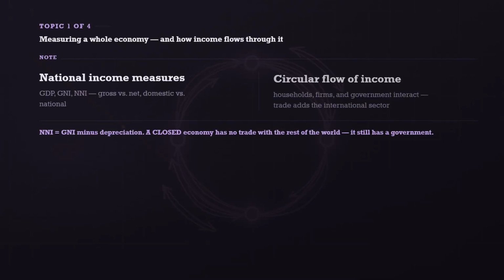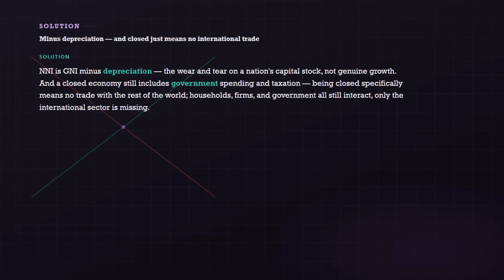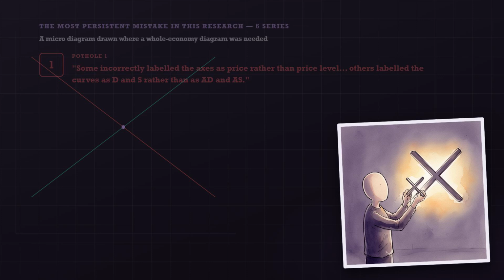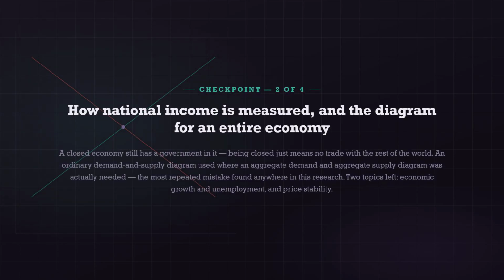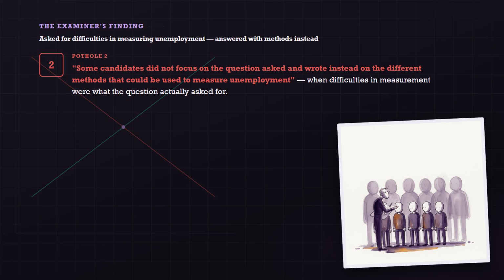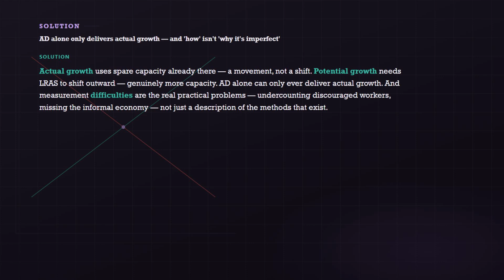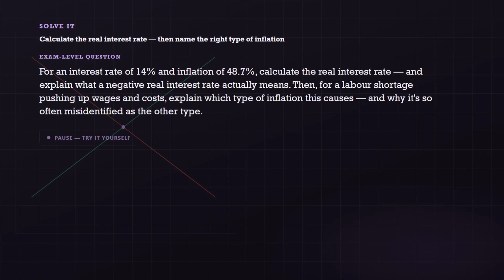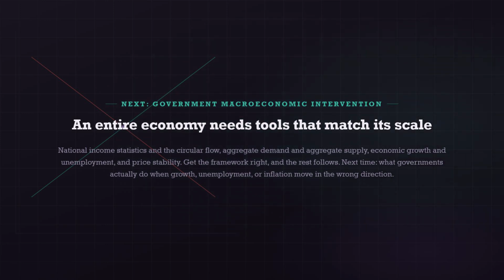Cambridge Economics 9708 — The Macroeconomy: AD/AS, Growth & Inflation (AS)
The whole-economy view, for AS-Level Cambridge Economics (9708): aggregate demand and aggregate supply, the circular flow of income, economic growth, inflation and unemployment, and the macroeconomic objectives every government juggles. Each idea is taught with the right diagram, then applied to a full exam-style question worked step by step.

In this lesson:
• Aggregate demand & aggregate supply
• The circular flow of income
• Economic growth & the business cycle
• Inflation, unemployment & policy objectives

Free practice on these topics — StudyRevise.com. Search "Cambridge Economics" on Study Revise for the rest of the series.